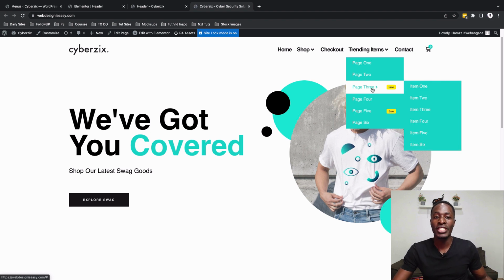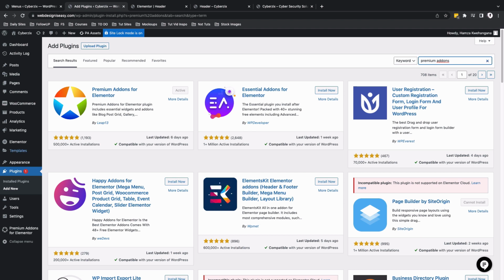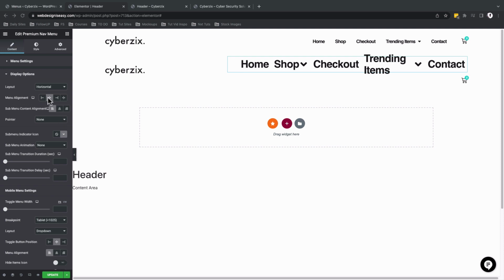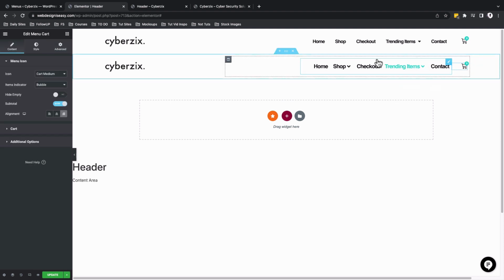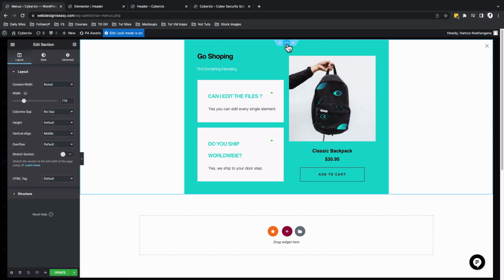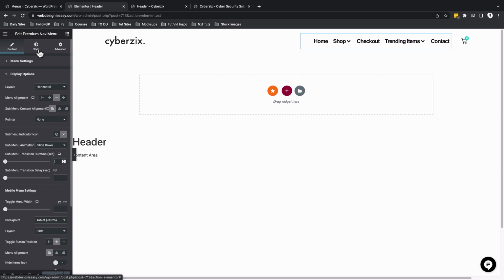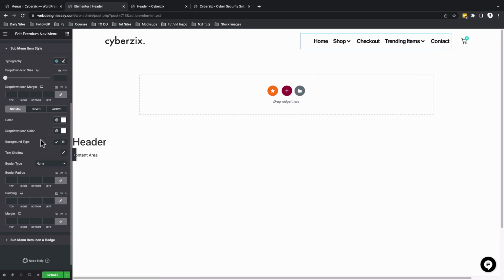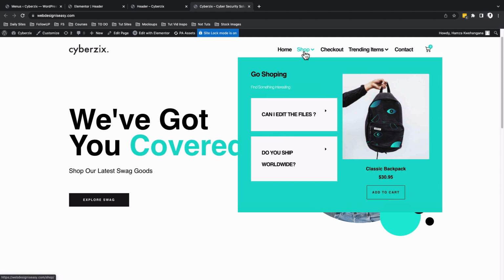Finally!! We Can Create Elementor Mega Menus using Premium Addons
In this video, I show you how to make free Elementor mega menus using the Premium addons for Elementor. The mega menu we'll create will be based on the WordPress menu but it can as well be based on a custom menu you create using the PA custom menu feature. Our 1st Mega menu will be created with the Elementor editor and the 2nd menu with icons and badges will be using the mega menu panel.
If you ever wanted to create mega menus with ease in Elementor, this is the tutorial for you.